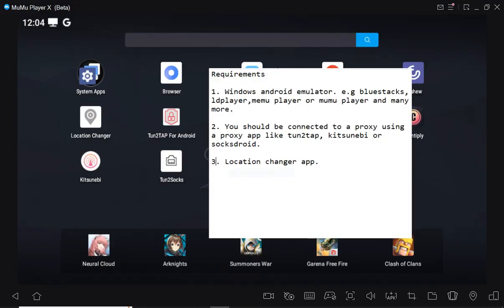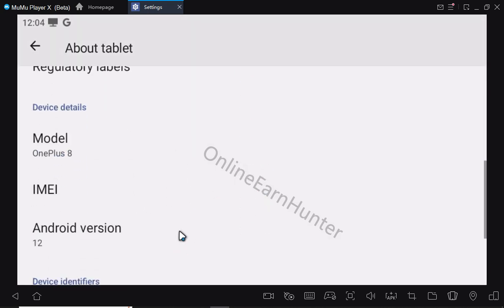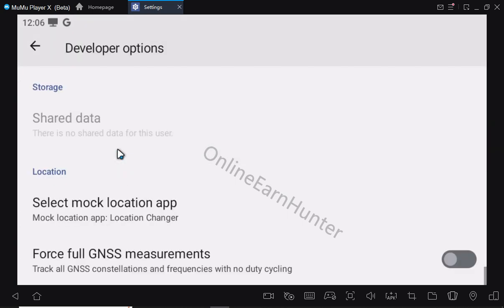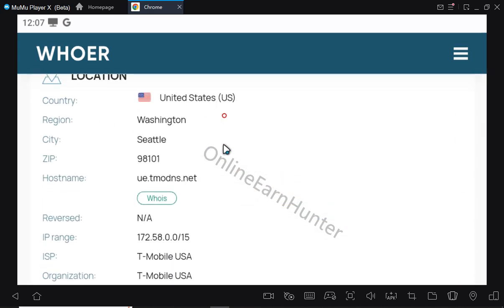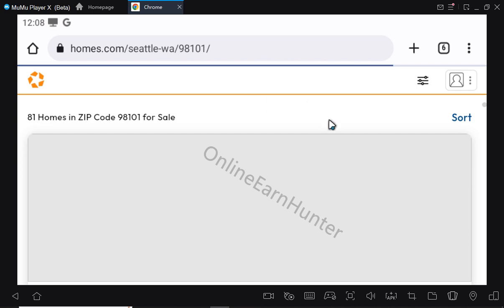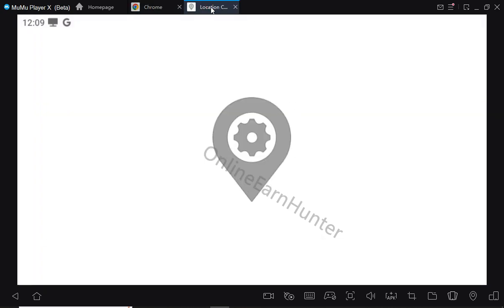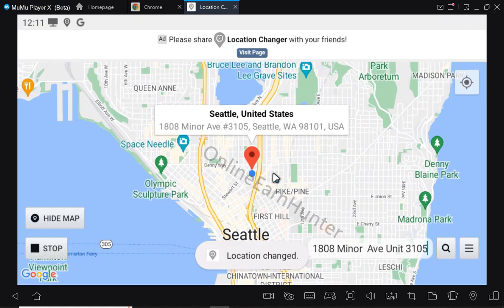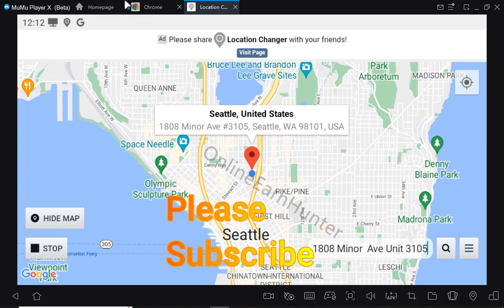How To Setup Android Emulator On Windows Pc For Doing Work On Survey Apps.